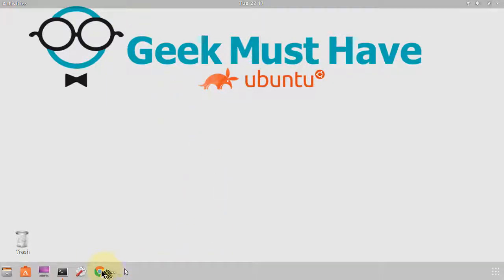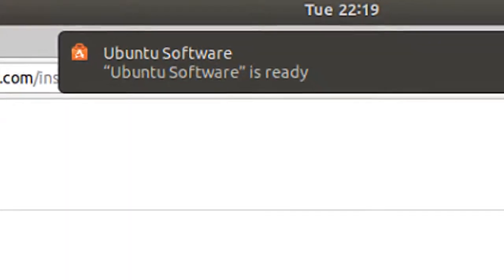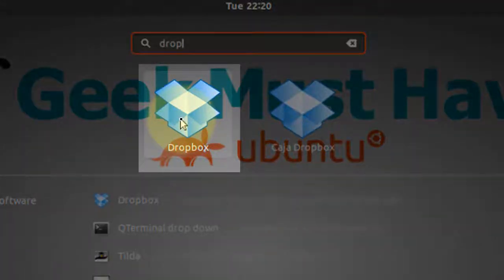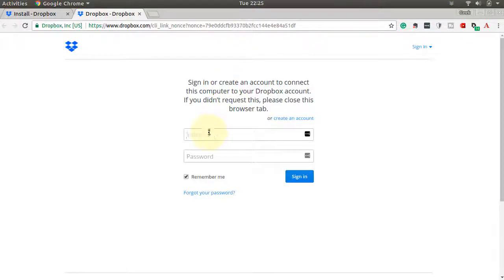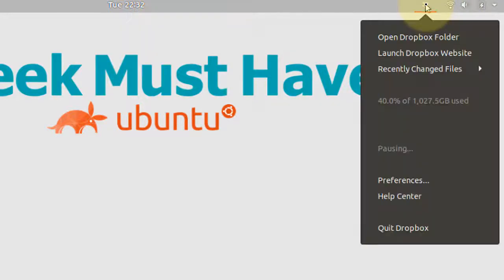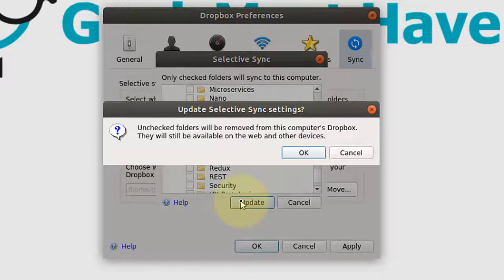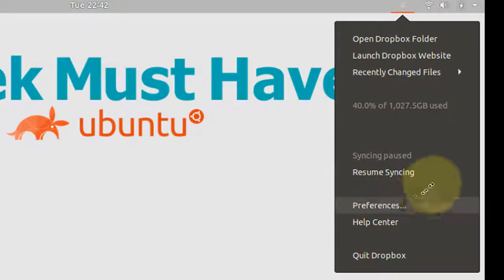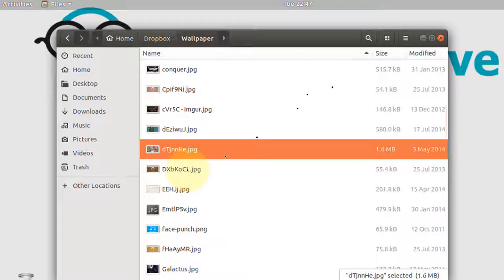Ubuntu 17.10 Install Dropbox GMH 068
Dropbox is a service that allows you to have a common location in the cloud to securely save and share files.  At any one time, I might have 8-10 computers sharing files located in my Dropbox cloud.  These might be older Windows XP systems, Windows 10 systems, Apple Mac and now Ubuntu 17.10 Linux.

Dropbox can be installed by either using the website and Ubuntu Package Installer or using the terminal and entering in some commands.  I have chosen the easier method in this video.

NOTE:  When this computer is restarted it will take some time for it to determine if there are any folders or files to resync.  This adds to the time it takes to start working.  At the time I may pause the sync process and wait for the next restart of the system.

I hope you enjoyed this video and if you liked it or my escapades then click on that LIKE button.

Any questions or feedback are greatly appreciated.

Now... go build or code something...